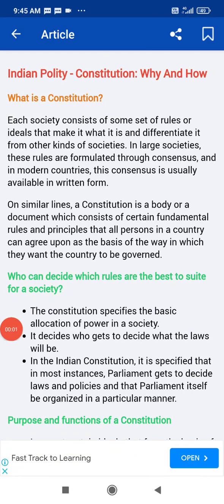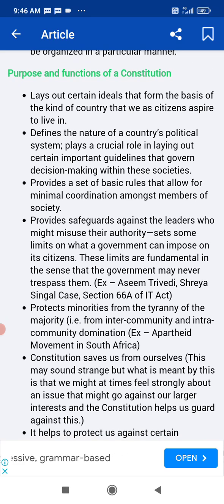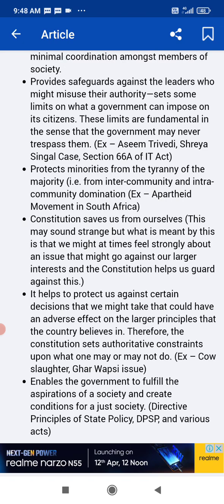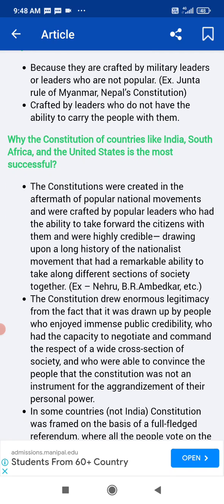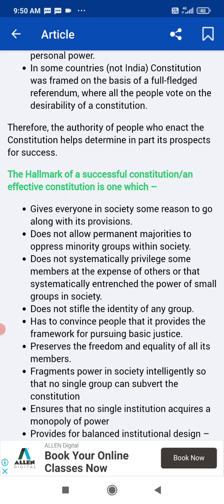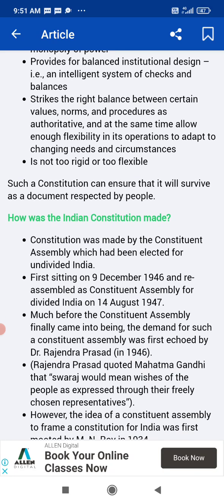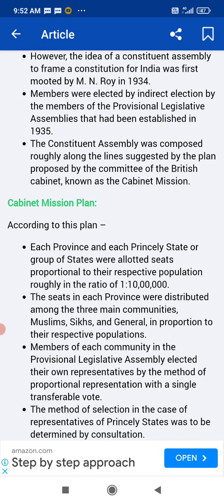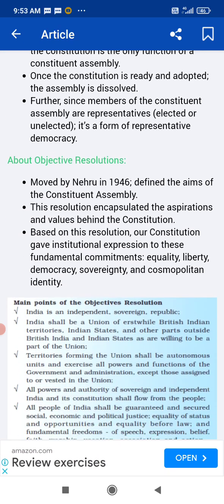constitution Part _1